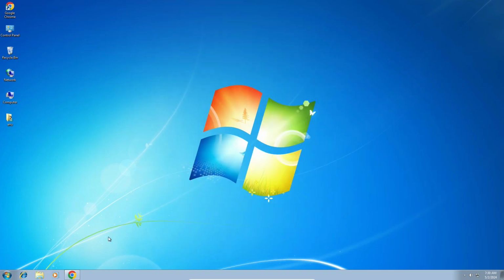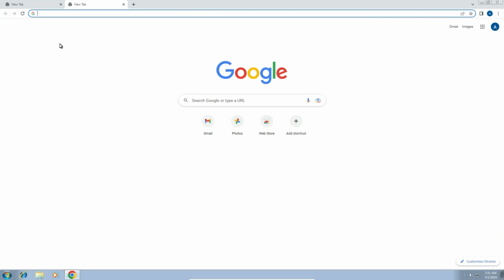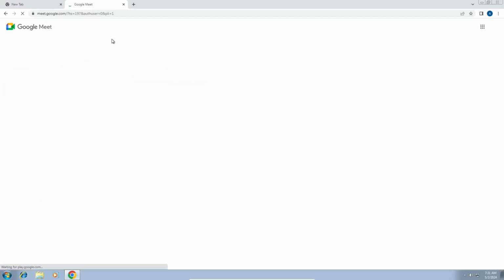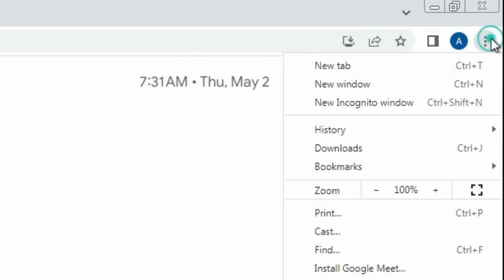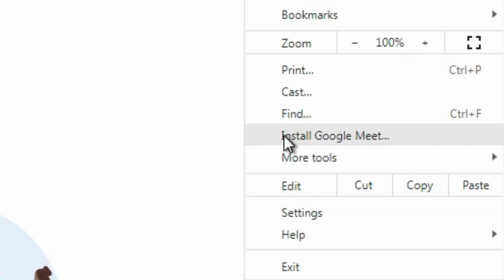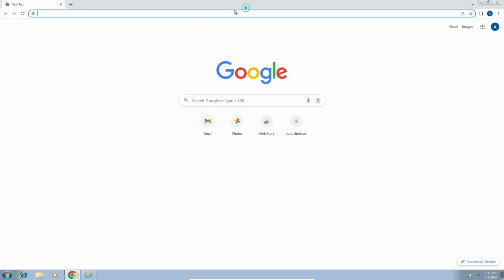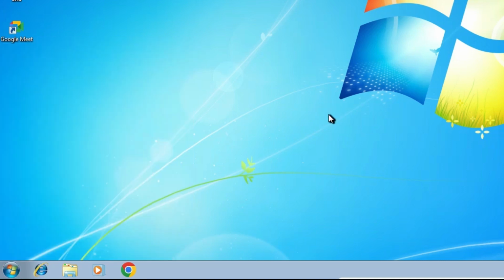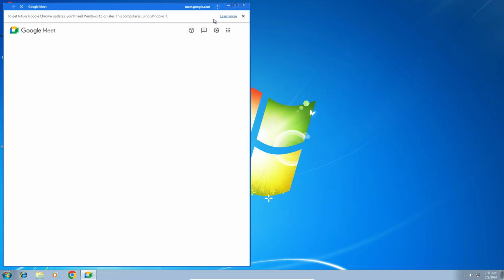How to Download & Install Google Meet in Windows 7 PC or Laptop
In this video, we'll show you how to download and install Google Meet on a Windows 7 PC or laptop using Google Chrome. Follow these simple steps to set up Google Meet for your online meetings, classes, and collaborations.

📌 Timestamps:
00:00 Introduction
00:13 Opening Google Chrome - Accessing Google Meet in Windows 7
00:35 install Google Meet in Windows 7
00:53 Launching Google Meet in Windows 7
01:17 Conclusion

📋 Steps Covered in This Video:

Step 1: Opening Google Chrome

Launch Google Chrome:

Open Google Chrome on your Windows 7 PC or laptop.

Step 2: Accessing Google Meet

Visit Google Meet:

Go to the Google Meet website by typing into the address bar and pressing Enter.

Step 3: Creating a Google Meet Shortcut

Create Shortcut:

Click on the three-dot menu in the upper-right corner of Chrome.

Select "Install Google Meet"

Step 4: Adding Google Meet to the Desktop

Name the Shortcut:

A dialog box will appear. Name the shortcut "Google Meet" and check the box that says "Open as window."
Click "Create" to add the shortcut to your desktop.

Step 5: Launching Google Meet from the Desktop

Find the Shortcut:

Locate the "Google Meet" shortcut on your desktop.

Open Google Meet:

Double-click the shortcut to launch Google Meet directly.

Conclusion
You've successfully downloaded and installed Google Meet on your Windows 7 PC or laptop using Google Chrome. Now you can easily access Google Meet for all your virtual meetings.

💡 Pro Tips:
Ensure that you have a Google account to use Google Meet.
Keep your Google Chrome browser updated for the best performance.